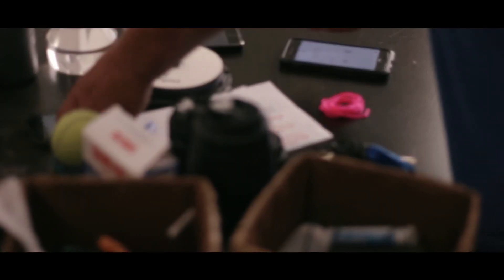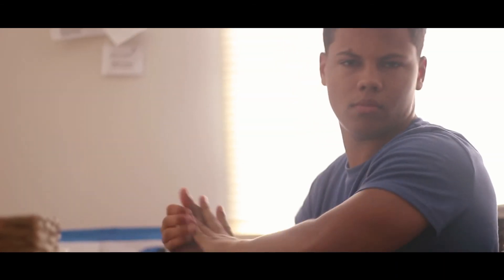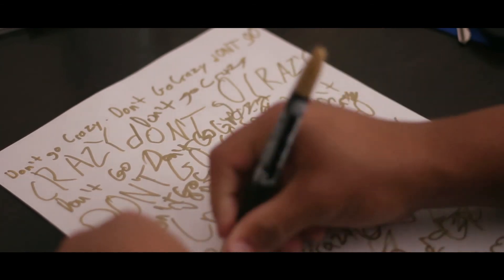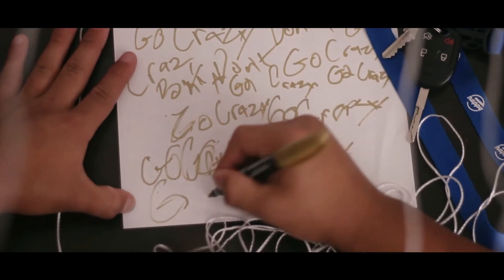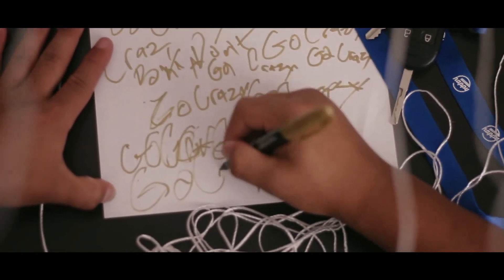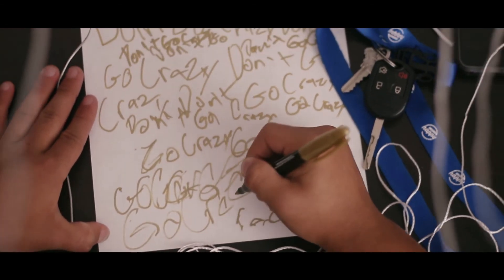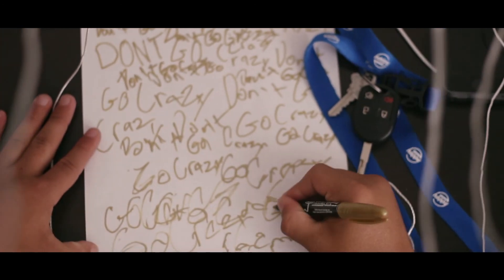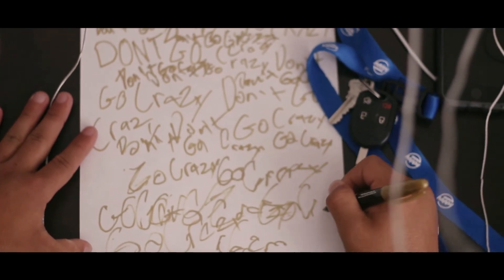Insanity: 1 Hour Film Challenge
Me and some friends decided to make this in an hour. By taking on the 1 hour time limit, it forced us to make shots quickly and determine our focus as fast as possible. Hope you enjoyed!

Please consider pausing AdBlock and refreshing your page before watching.  It really does help!

Really hope you guys enjoyed the video!

3AM by Eminem

Cameras Used:

Want a YouTube partnership?

Feedback? Leave it in the comments!